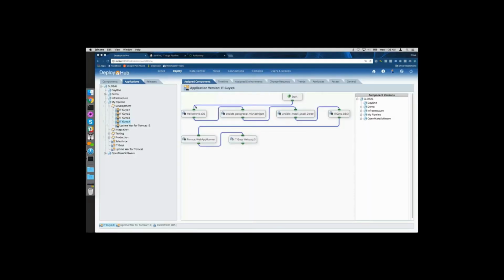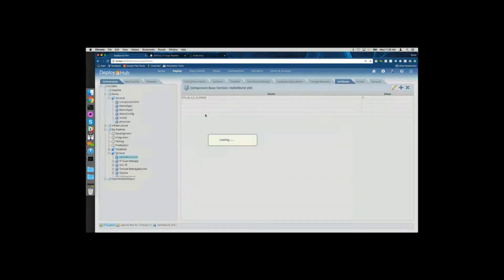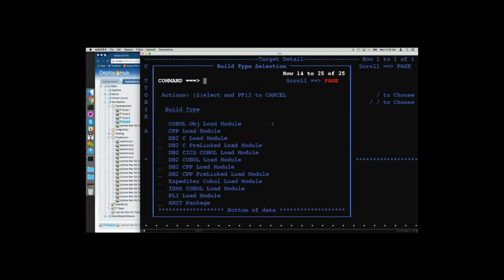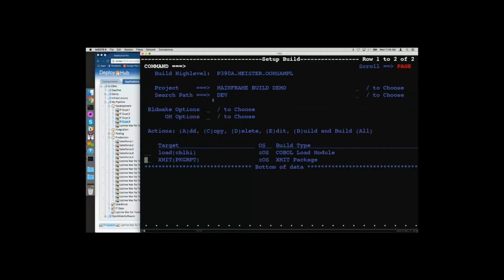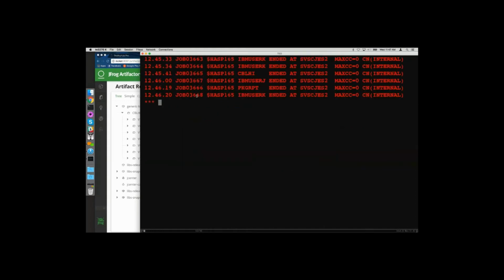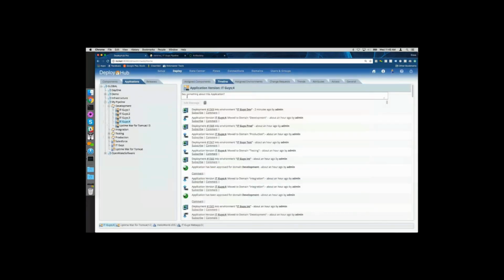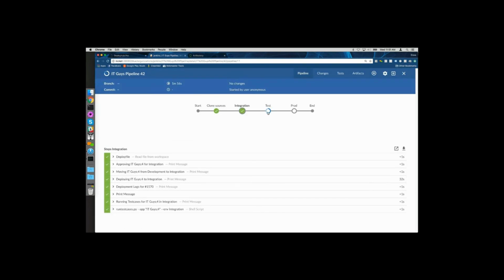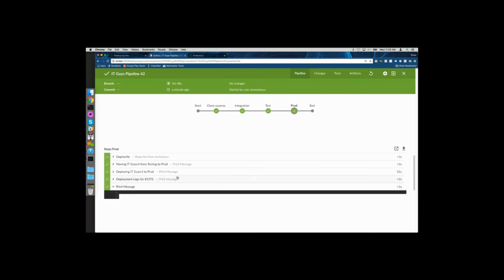Bringing zOS into the Continuous Deployment Pipeline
This Demo shows how you can bring z/OS into the Jenkins Continuous Delivery Pipeline, creating a 'super' Application Package that deploys artifacts from z/OS, and in this demo, Windows.  DeployHub is a continuous deployment solution that integrates with Jenkins, GitHub, Ansible and other common DevOps Tools.